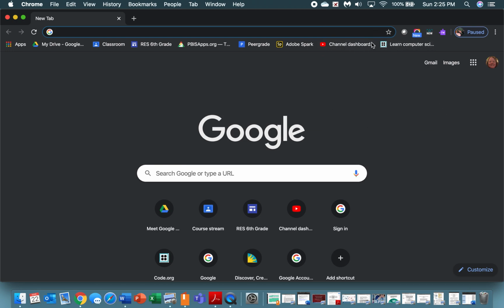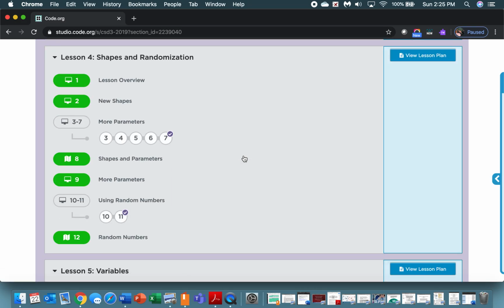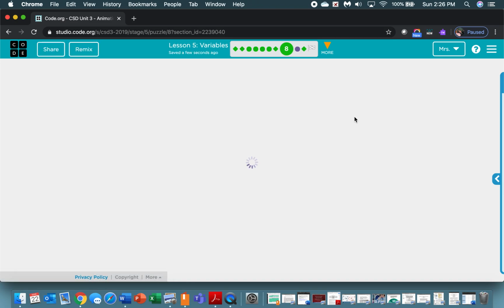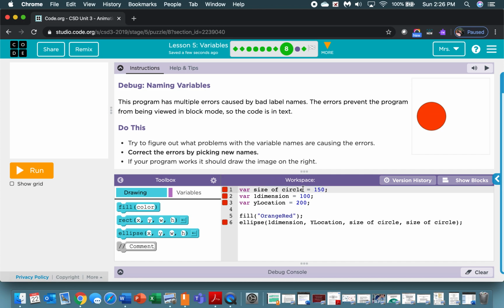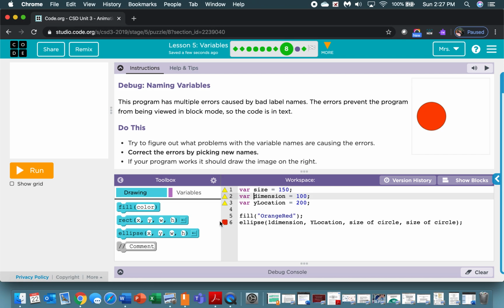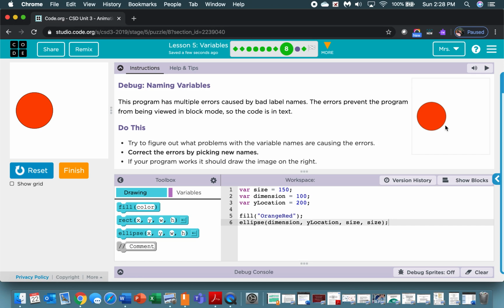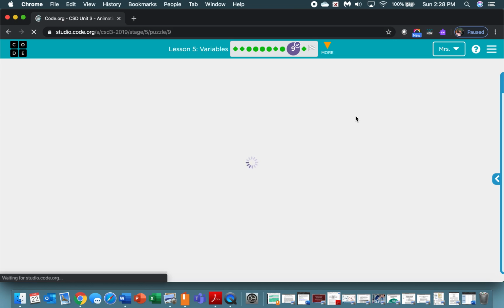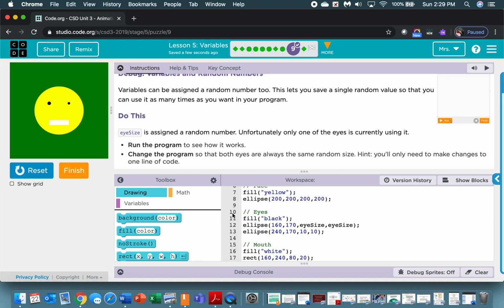Lesson 5, screens 8 & 9 help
This video is for all of you 6th grade students who are stuck on the CS lesson due Monday, 3/23/20 for Mrs. Ranft's class.